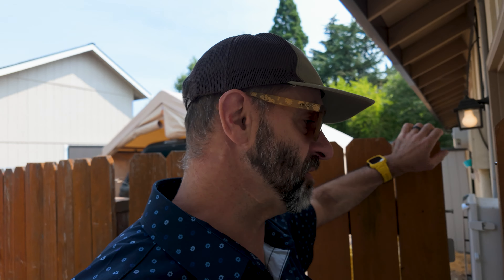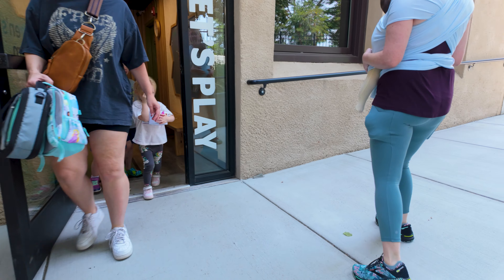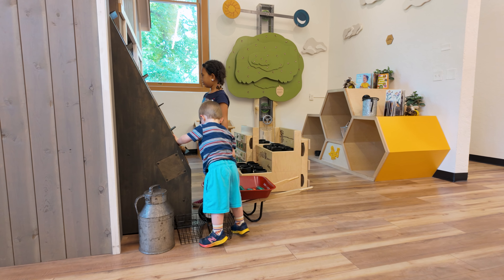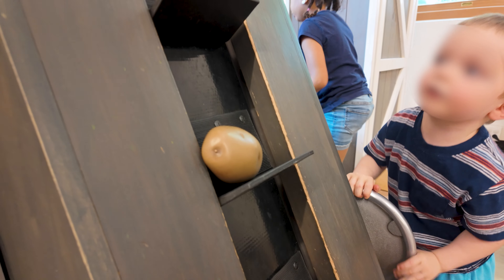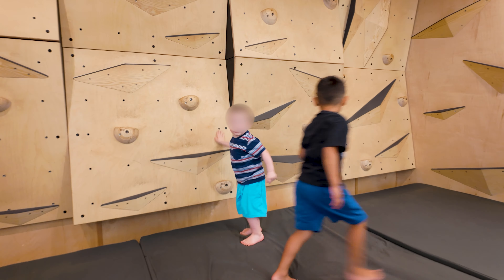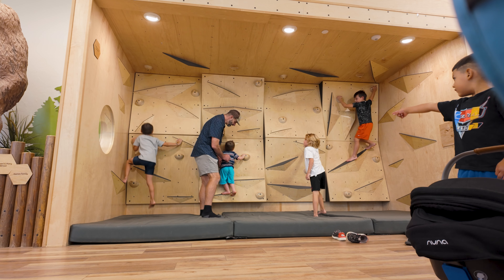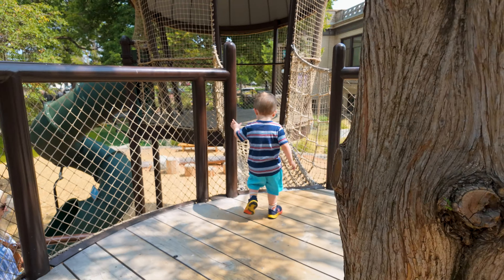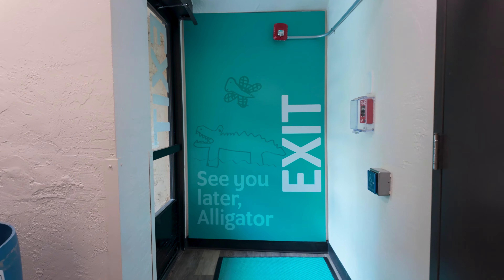OFT day 2 - nothing museumy about this museum